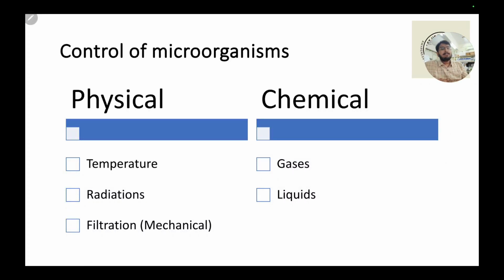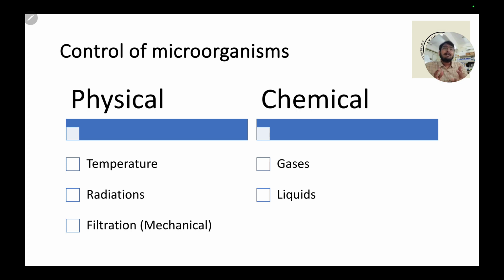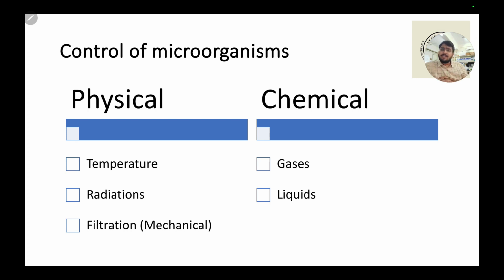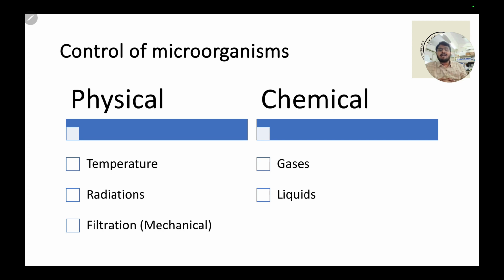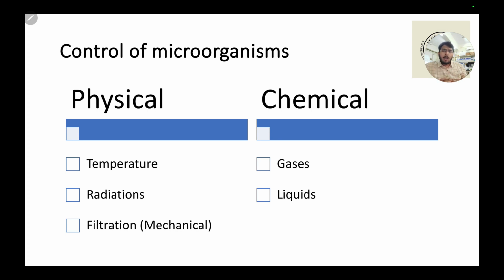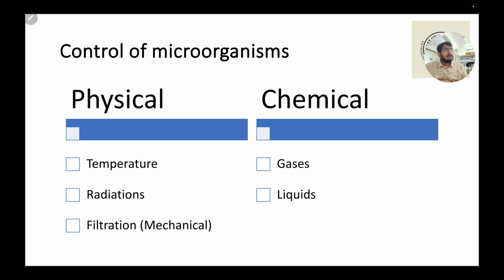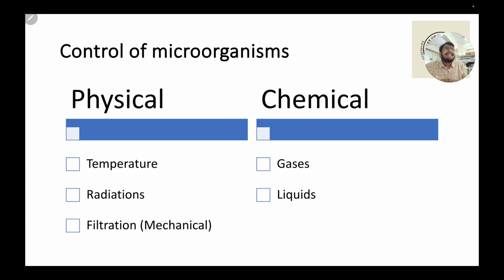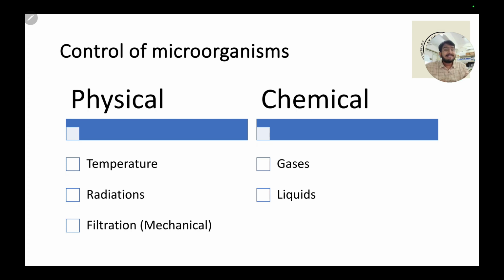Control of Microorganisms